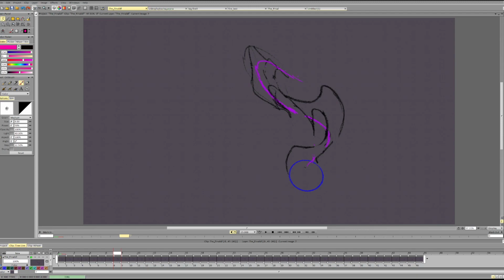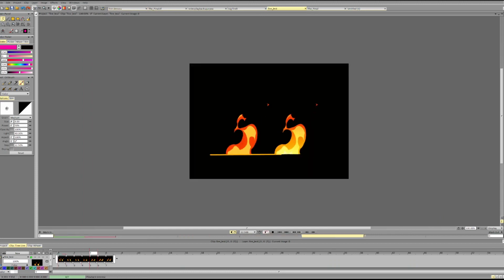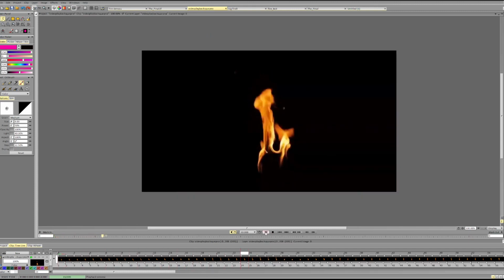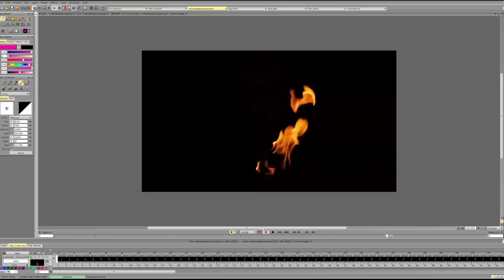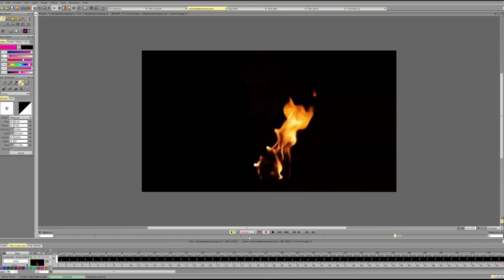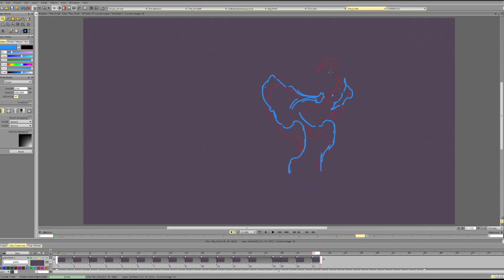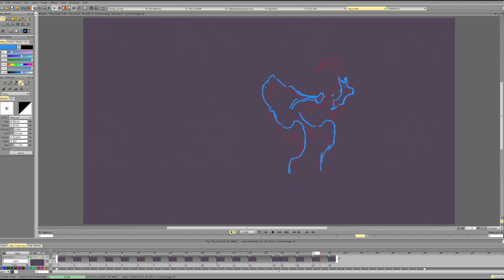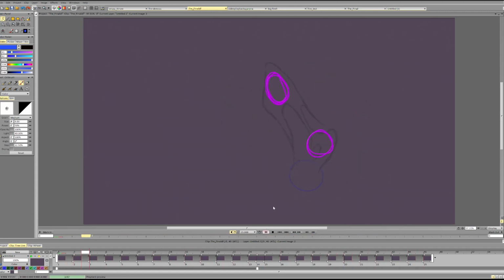Flame animation review ["Basics of 2D FX" course]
A homework review for the "Basics of 2D FX" course.